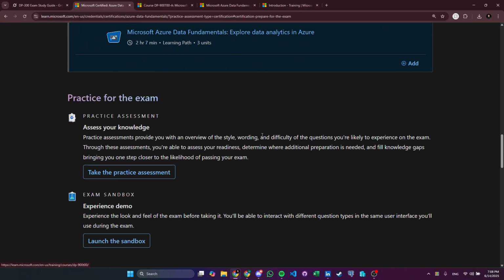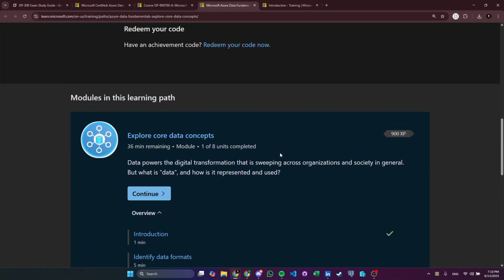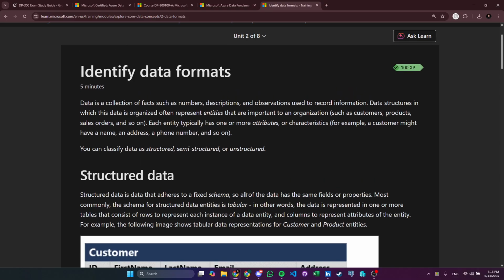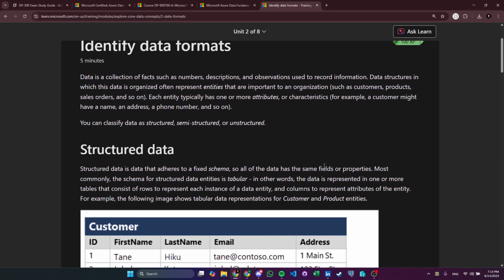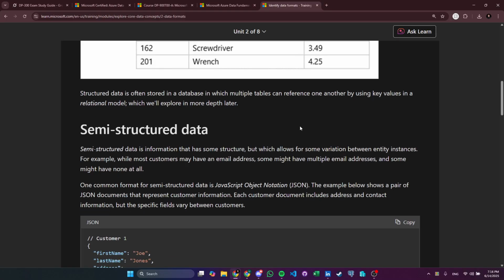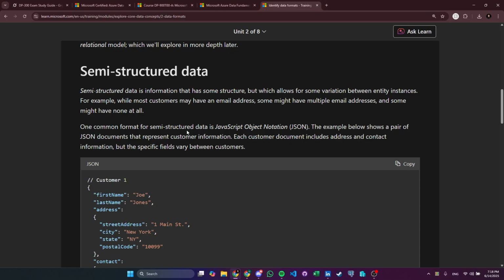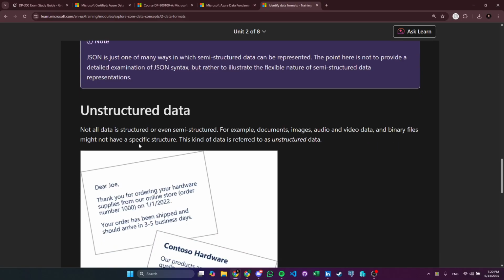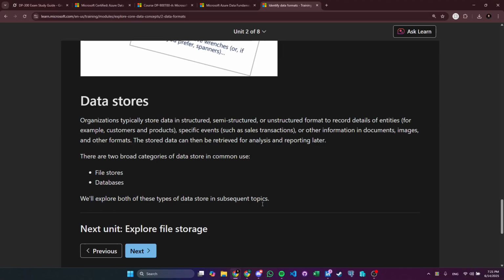Microsoft Data Fundamentals | Episode 1 | Identifying Data Formats